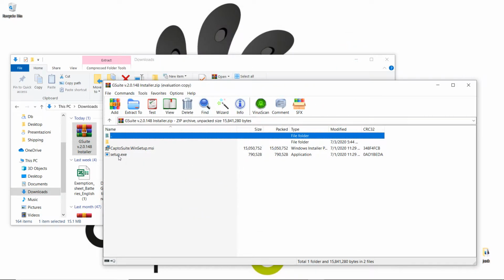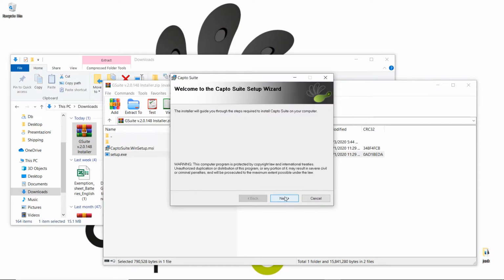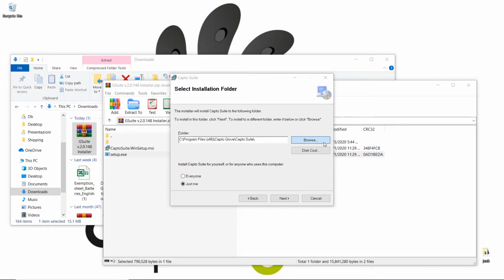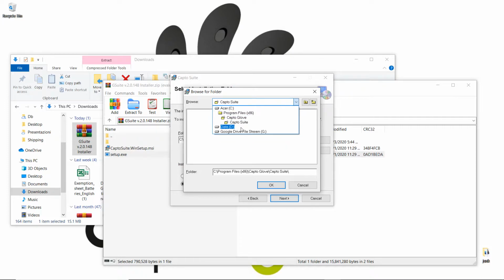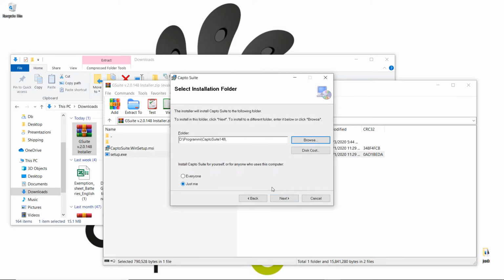How to: Install CaptoSuite from new Installer file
Instruction video on installing the new CaptoSuite